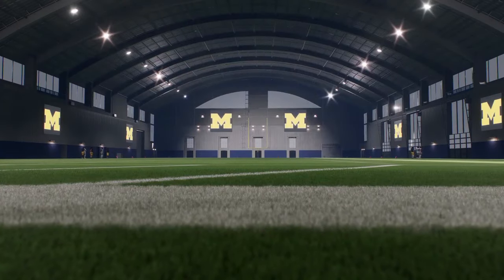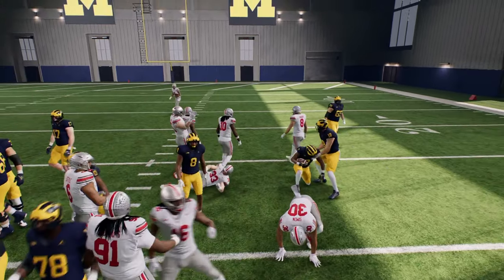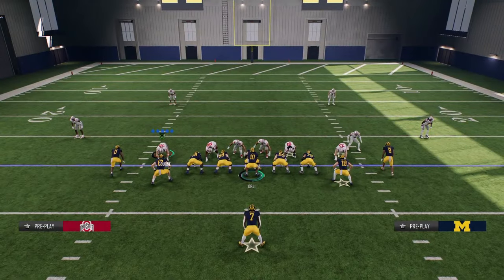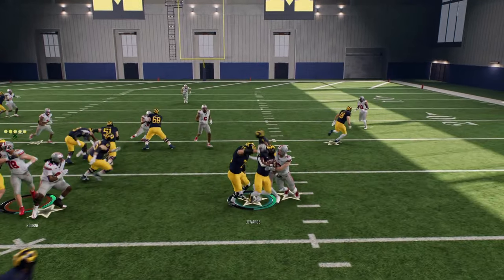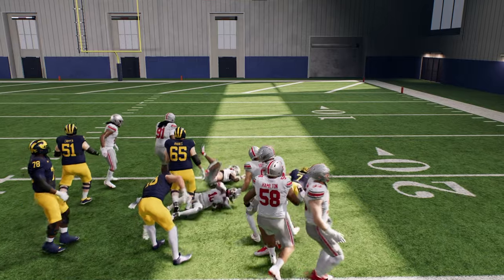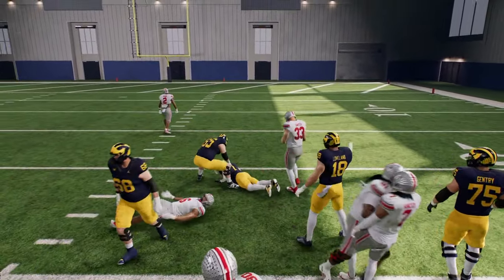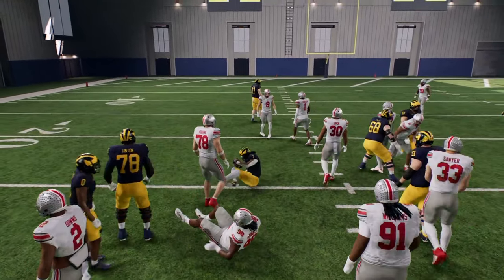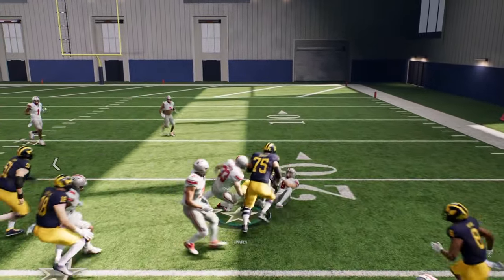Make EVERY Defender MISS (Skill Move Tutorial)